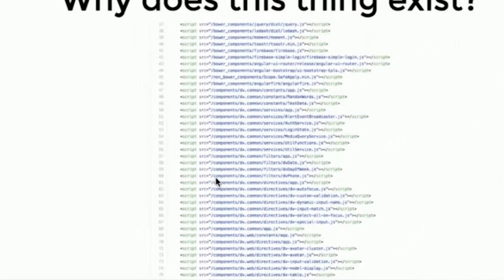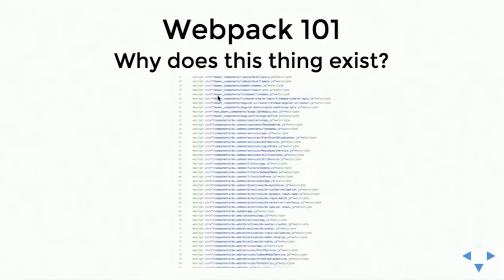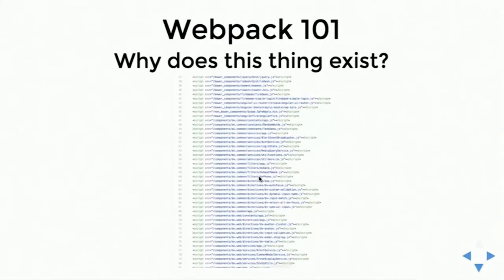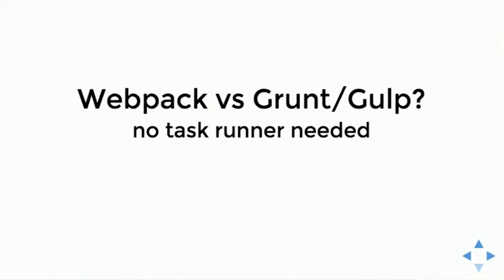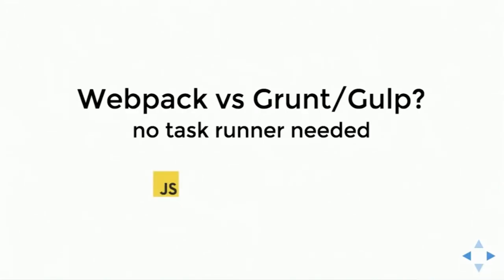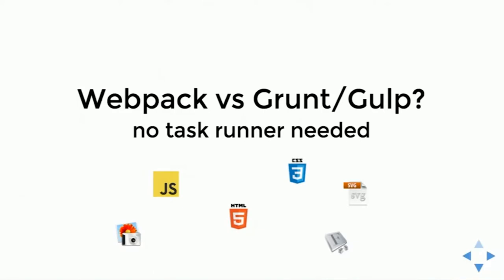Webpack 2 vs Grunt Gulp || Webpack 2 Tutorial For Beginners 01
Learn Webpack 2 - How it works and how to use it!

Webpack 2 tutorial for beginners. How it work and webpack vs Grunt Gulp.

Thanks.